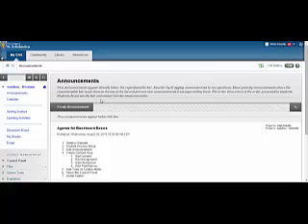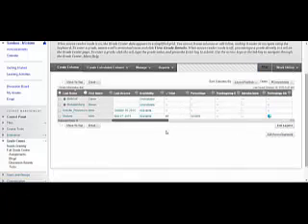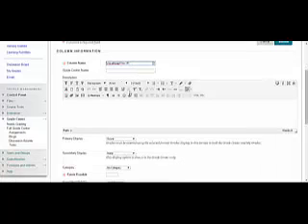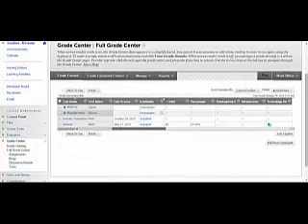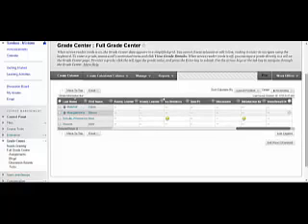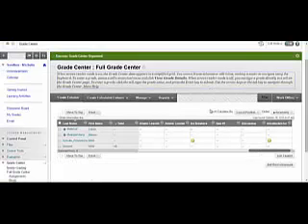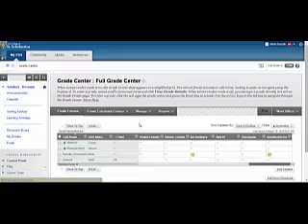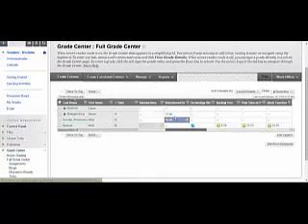Ten Minute Tips: Basics of the Grade Center